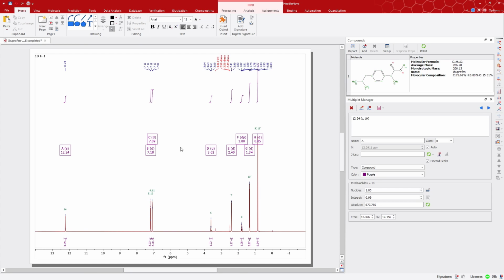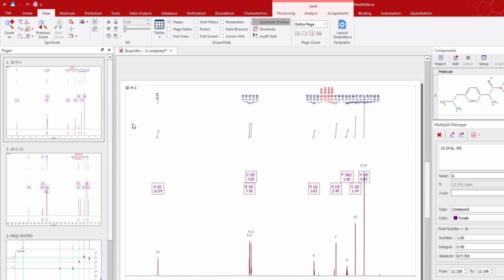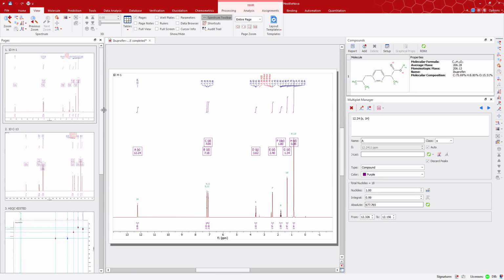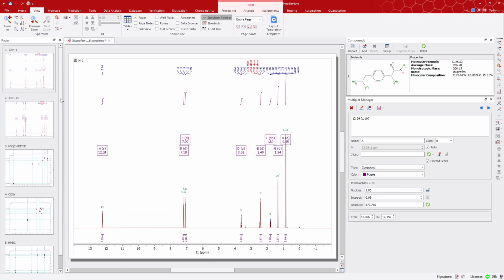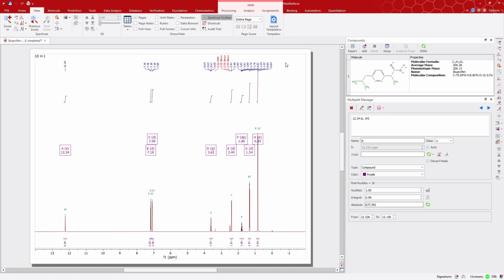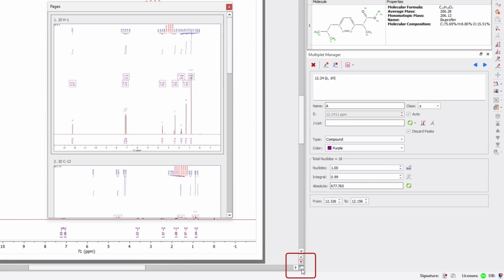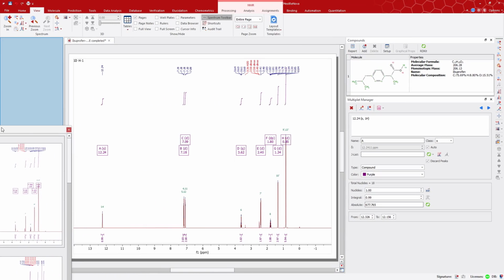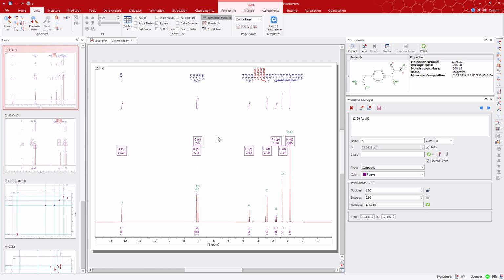Mnova Tip S2E08 - Display the Pages Navigator in Mnova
In this Mnova Tip, we show you two easy ways to display the Pages Navigator in Mnova, whether you've accidentally closed it or are accessing it for the first time.